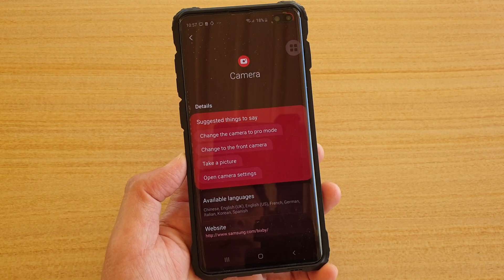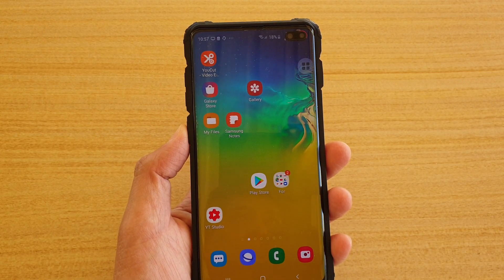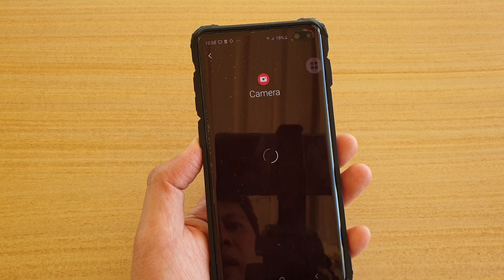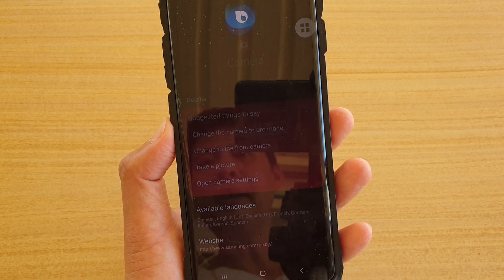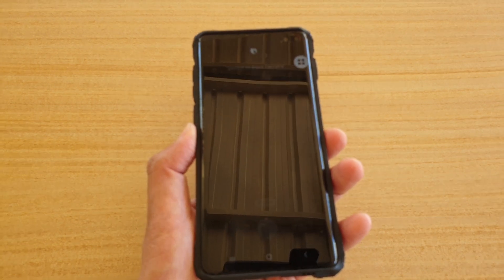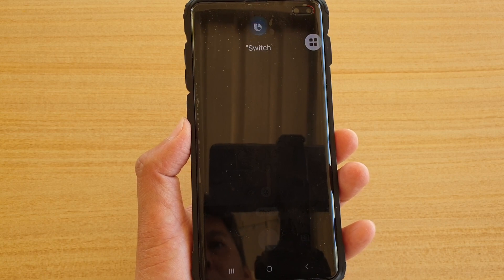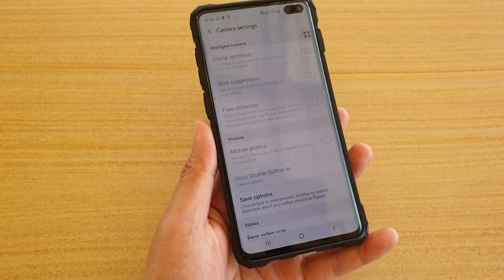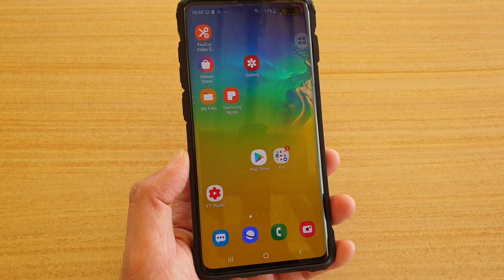Galaxy S10 / S10+: How to Use Bixby Voice Command To Control the Camera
Learn how you can use Bixby Voice command to control the camera on Galaxy S10 / S10+.

Android 9.